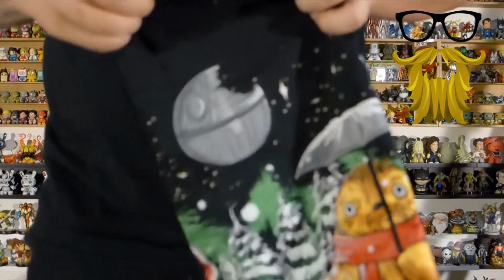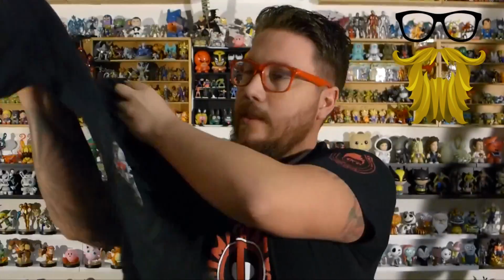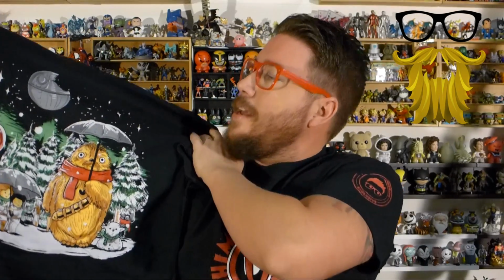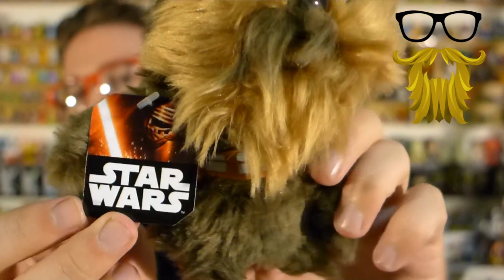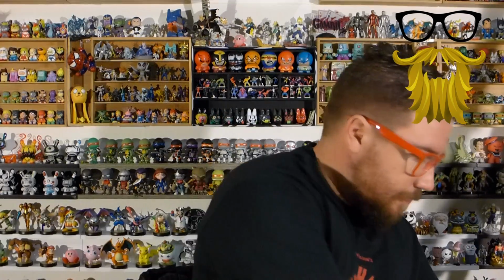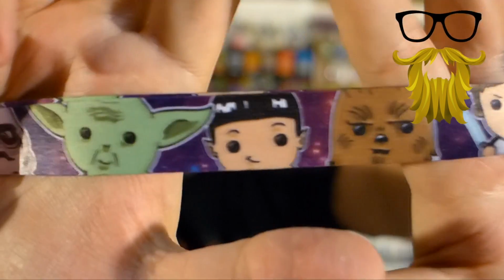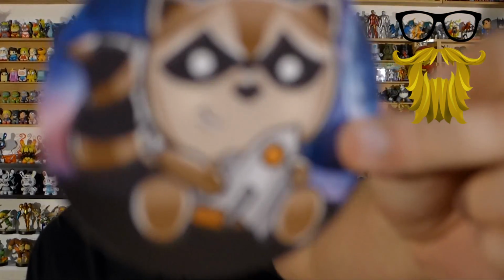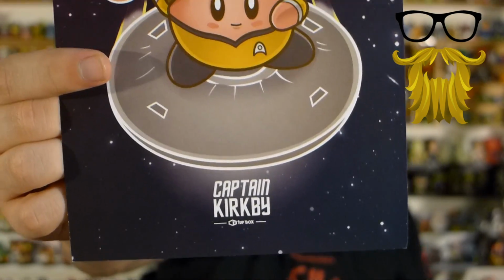1UP Box Unboxing & Review! Rating: 6/10 - Shirt: 6.5/10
This was an ok box, but not they're best...

December 2015